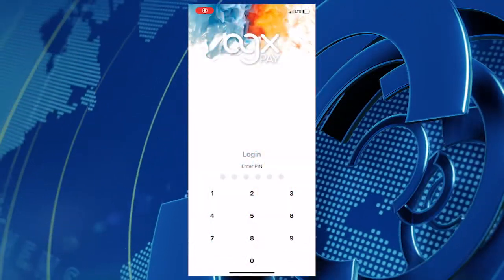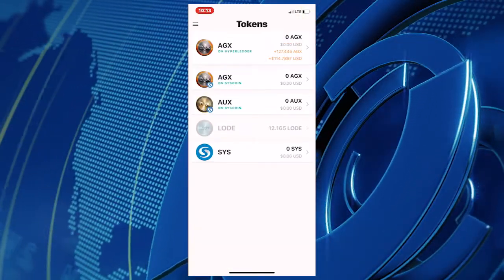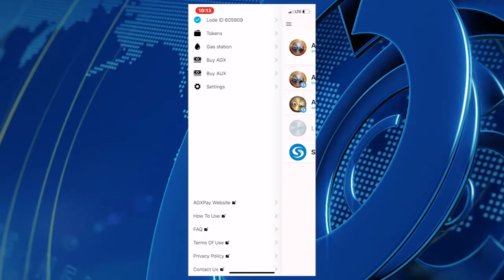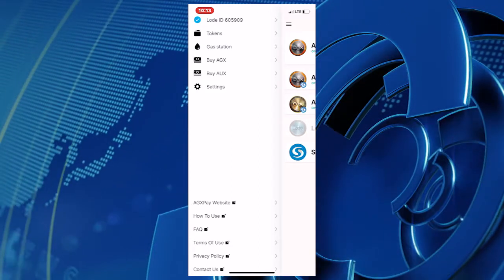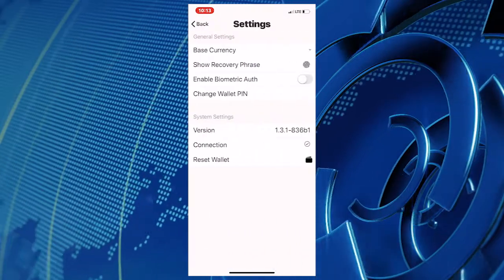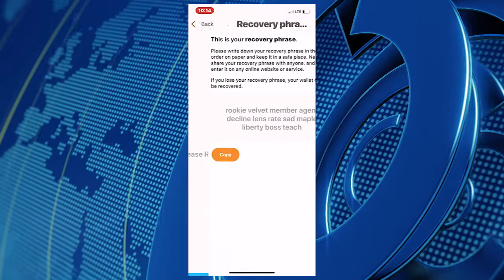Restore your AGXPay Mobile Wallet